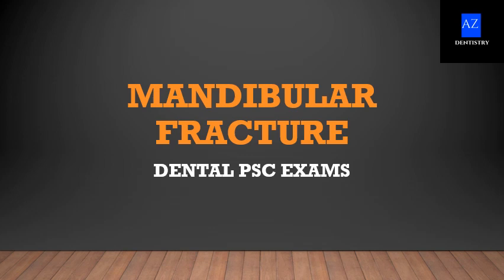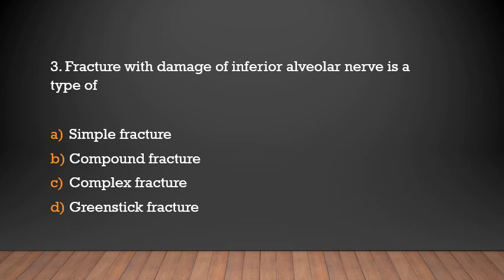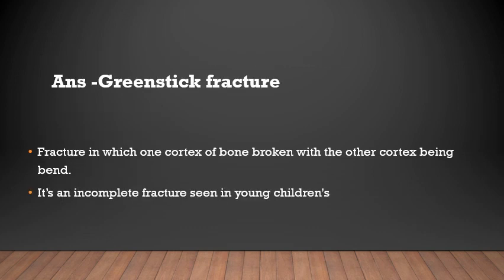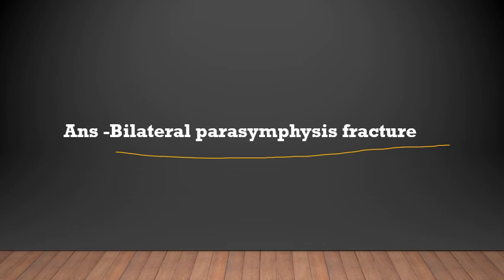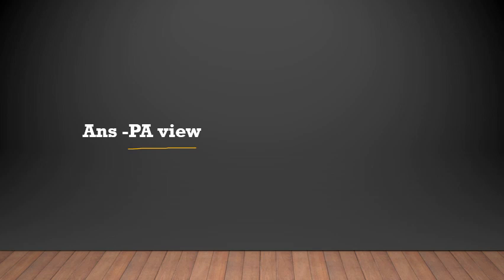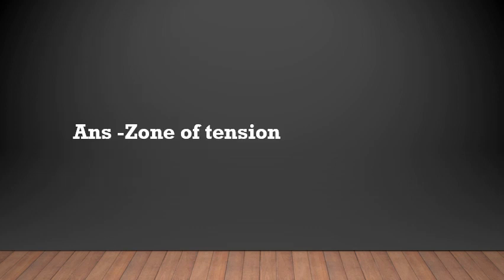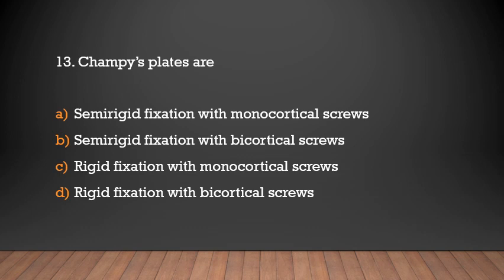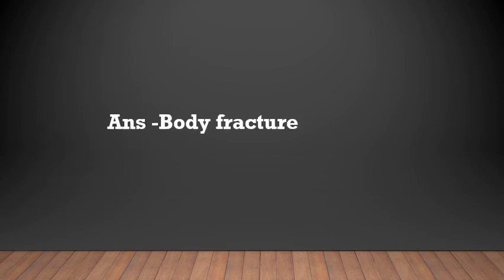Haryana PSC dental surgeon exams/Important MCQs /Oral surgery- Mandibular fracture